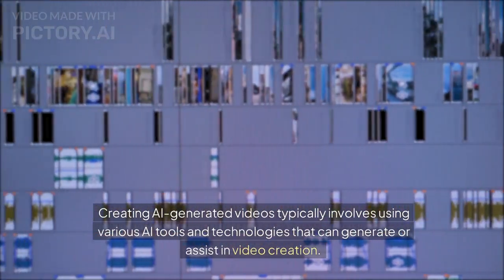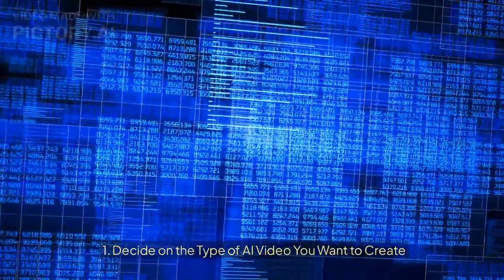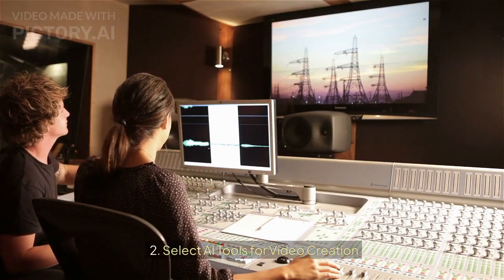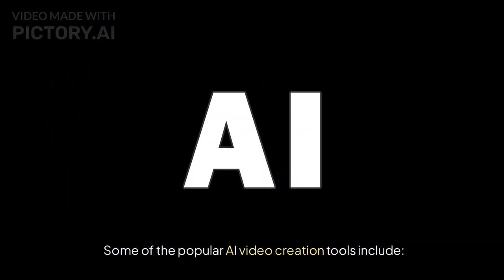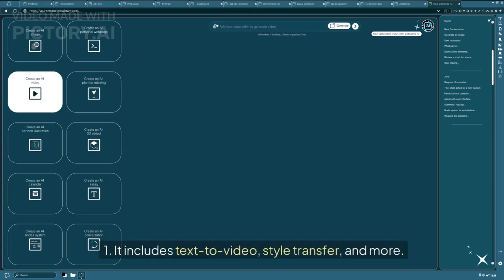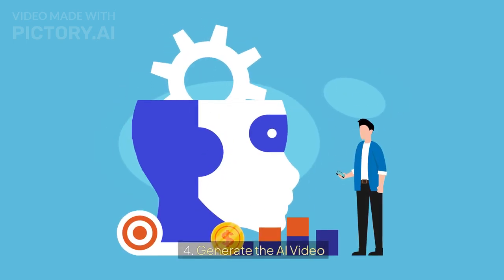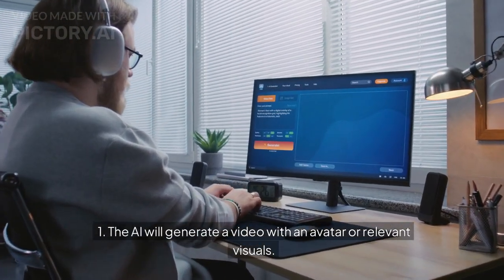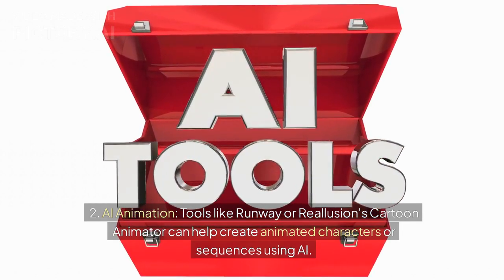Step-by-step guide to help you make AI-generated videos